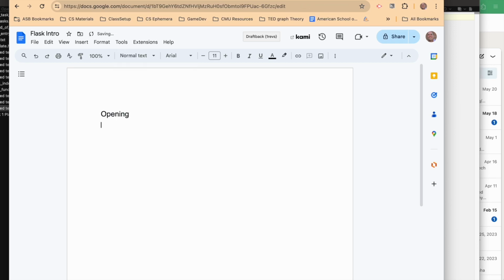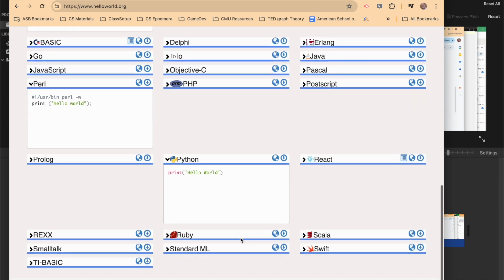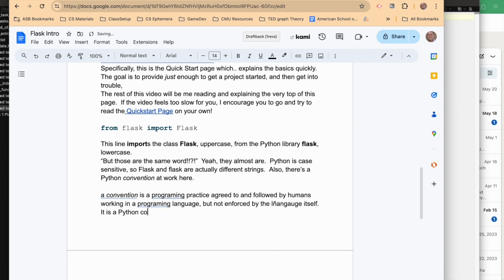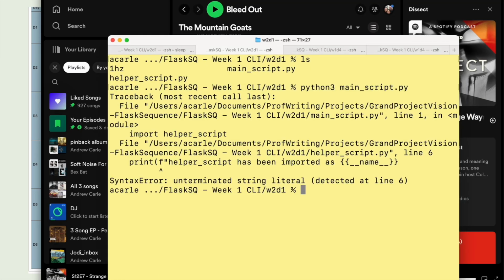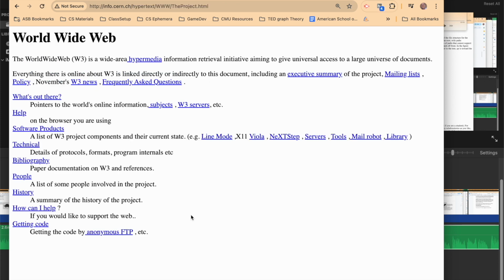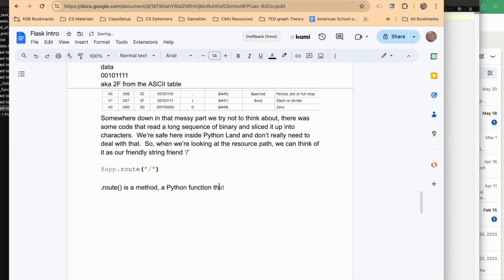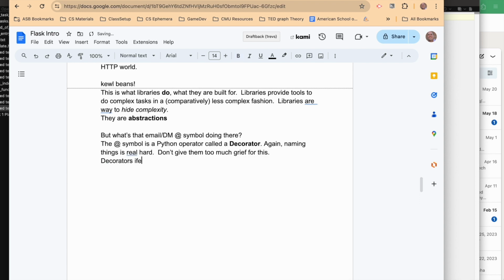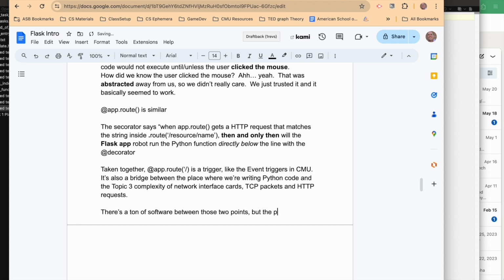Flask Line by Line